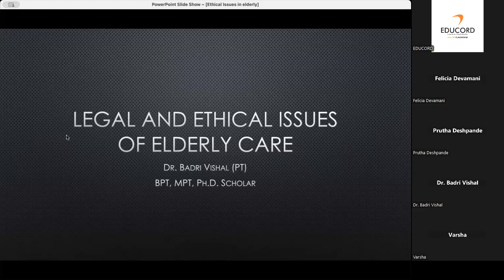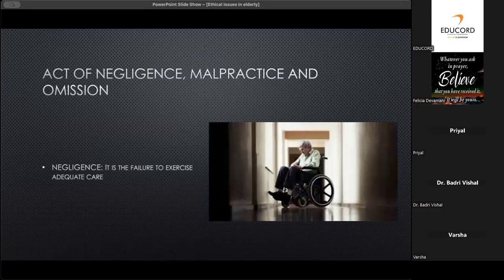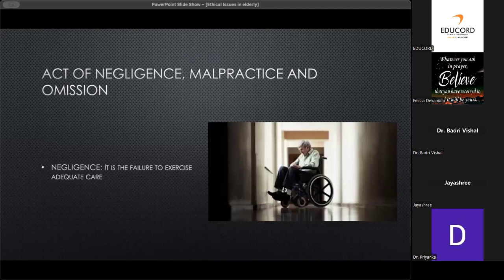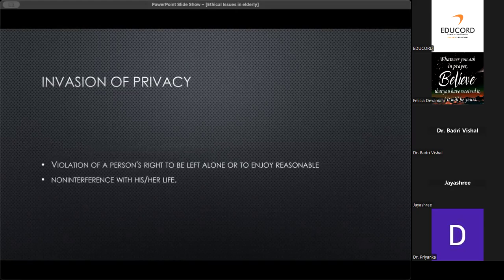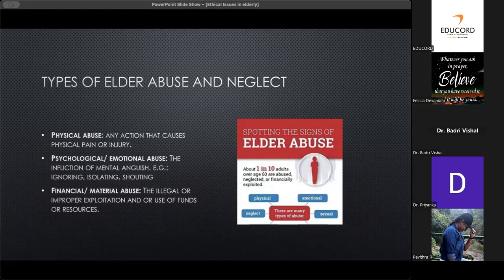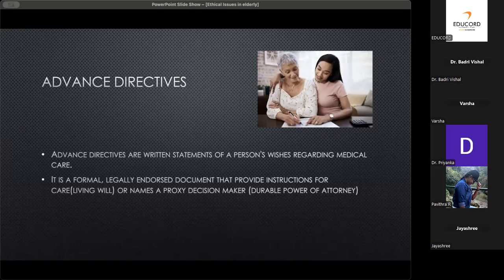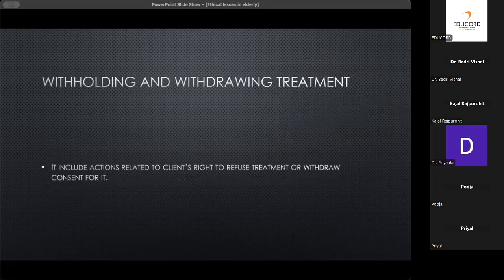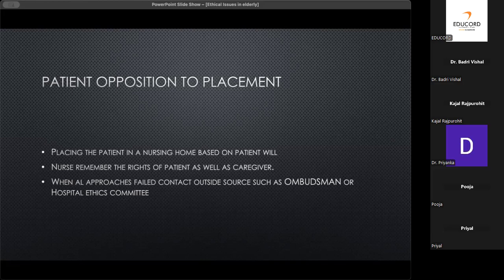Geriatric Rehab | Legal and Ethical Issues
Geriatric Rehab Special Program - Legal and Ethical Issues